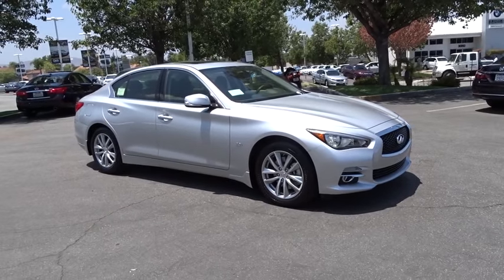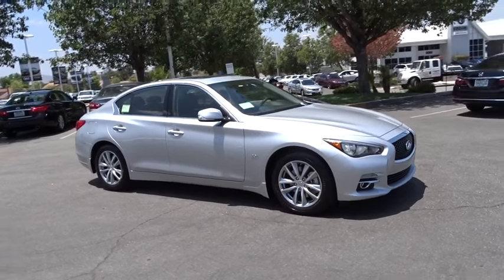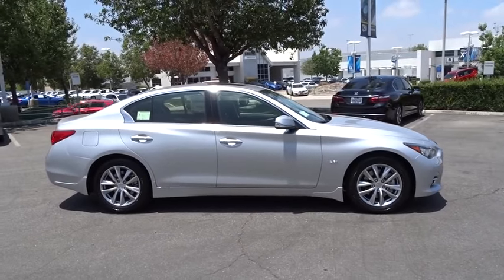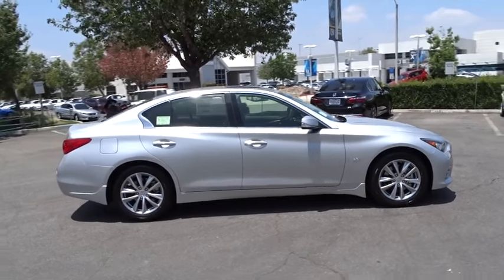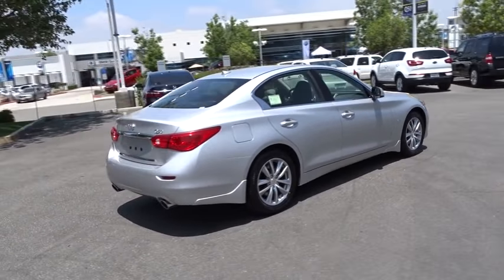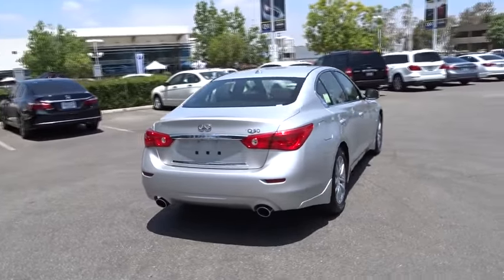2016 Infiniti Q50 Riverside, Ontario, Palm Springs, Temecula, OC, LA, CA 6I1359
2016 Infiniti Q50

3040 Adam St.